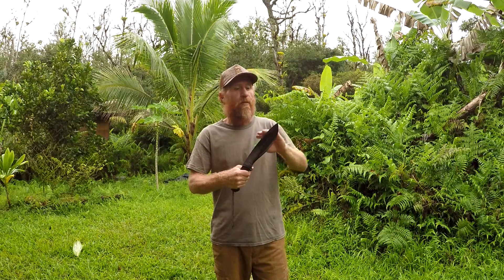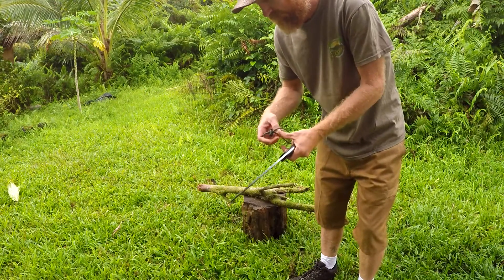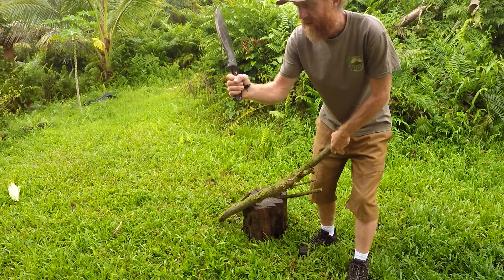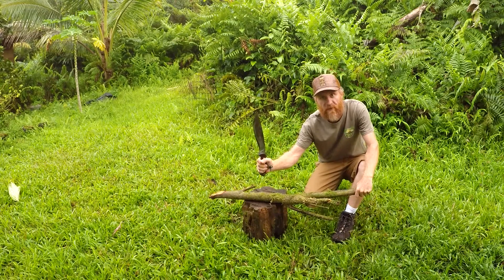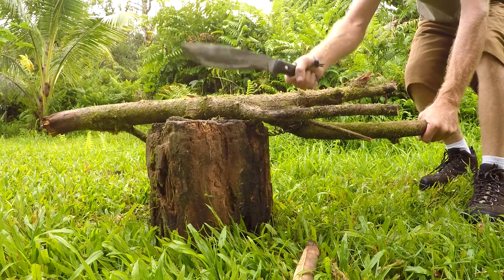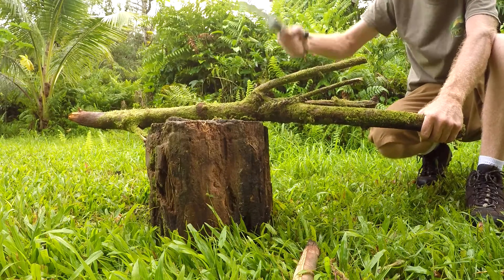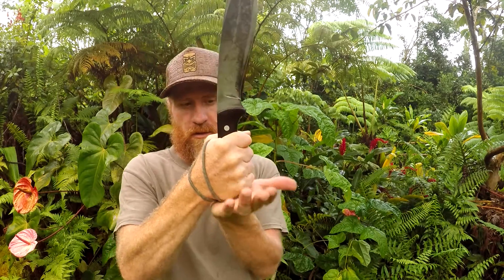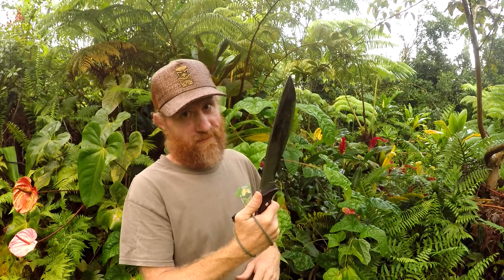How to Snap Cut and Use a Lanyard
This is a video on how to make a snap cut using a big knife or machete. Learning the snap cut can help you save energy while making the most of your power and effort.